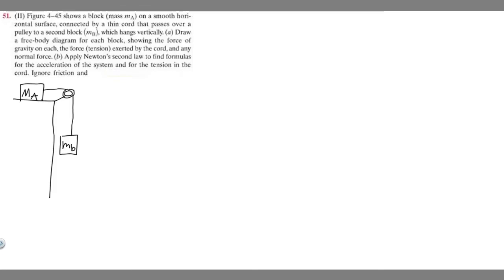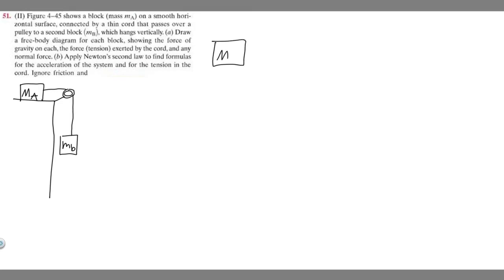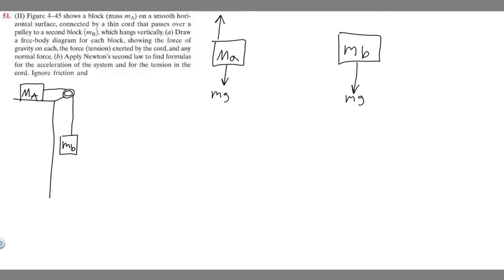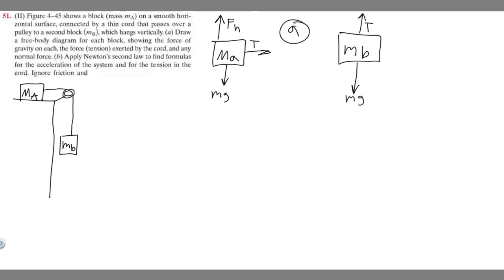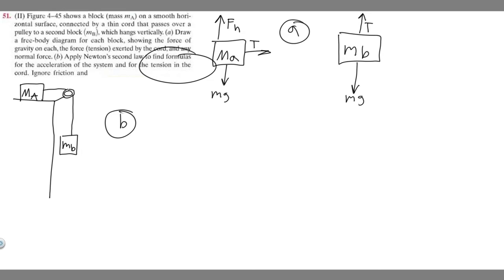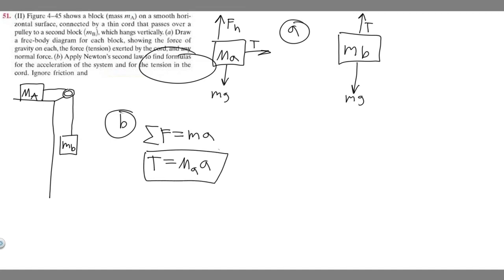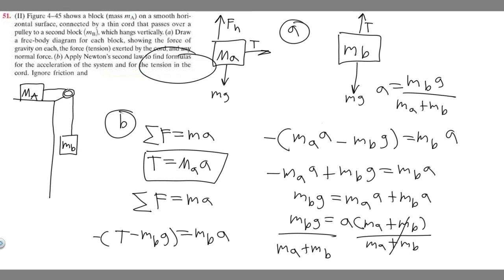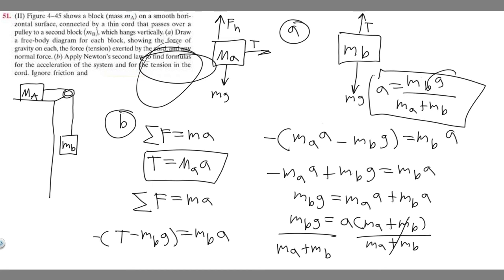Figure 4-45 shows a block (mass mA) on a smooth horizontal surface, connected by a thin cord that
Figure 4-45 shows a block (mass mA) on a smooth horizontal surface, connected by a thin cord that passes over a pulley to a second block (ma). which hangs vertically. (a) Draw a free-body diagram for each block, showing the force of gravity on each, the force (tension) exerted by the cord, and any normal force. (h) Apply Newton's second law to find formulas for the acceleration of the system and for the tension in the and. Ignore friction and .